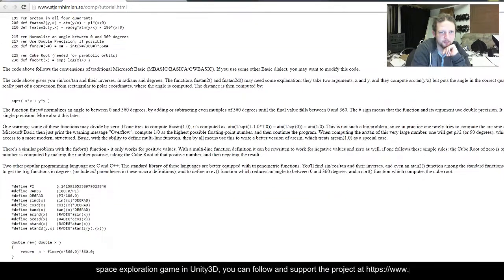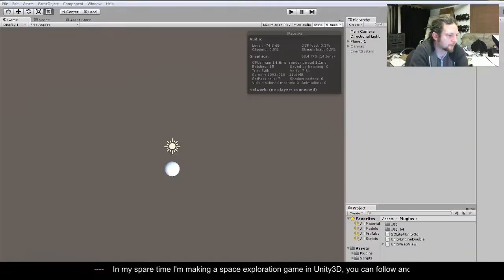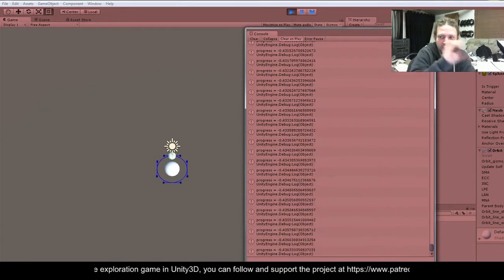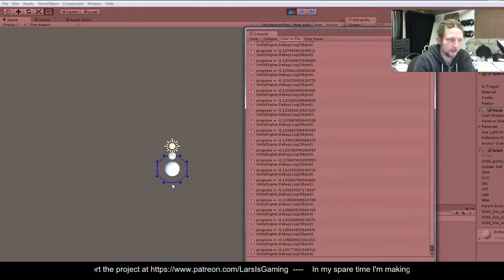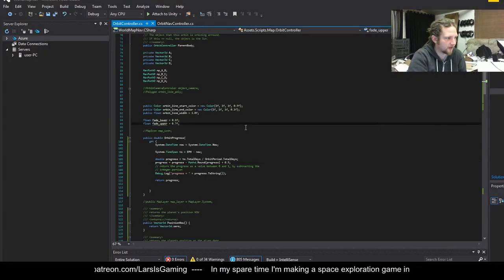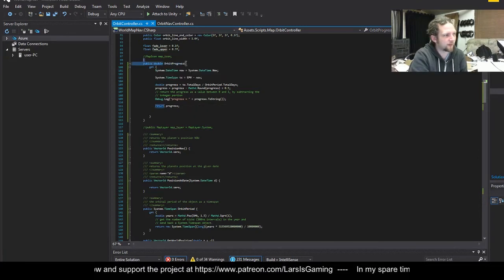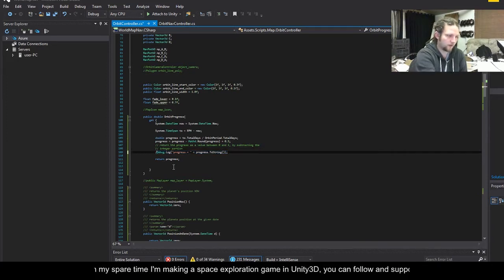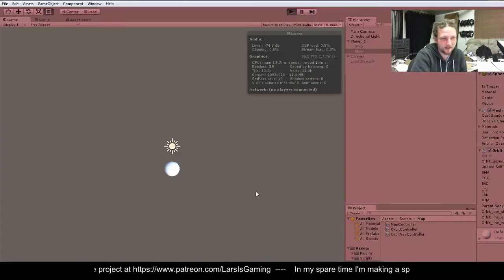Building a Space Exploration Game in Unity3D - Orbit Navigation 2